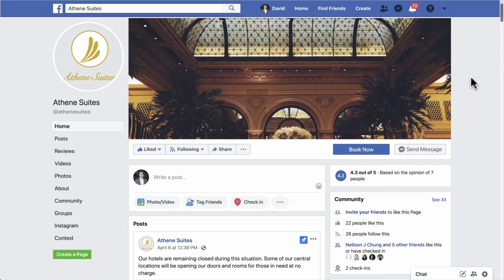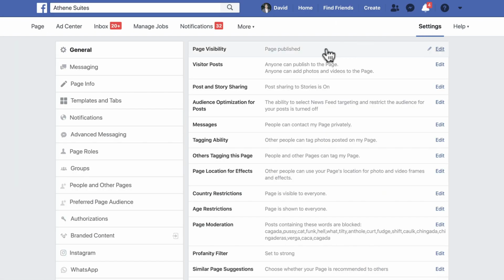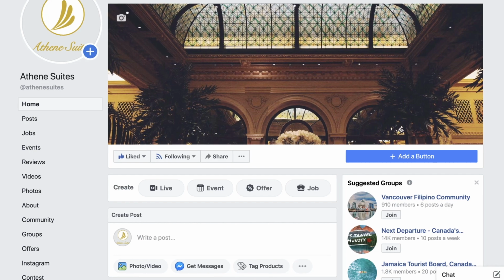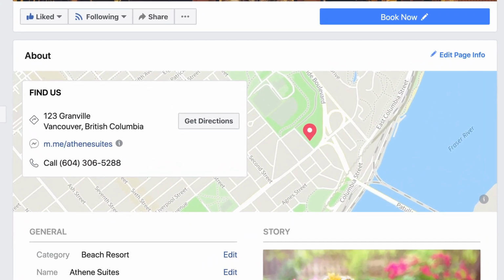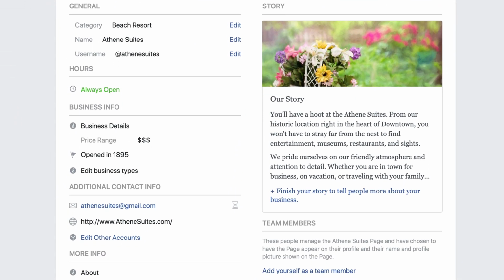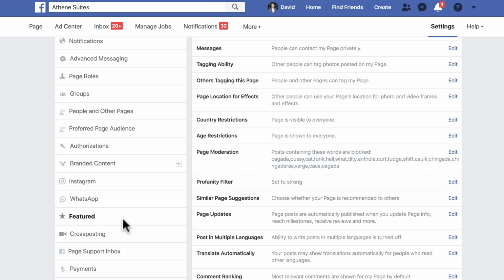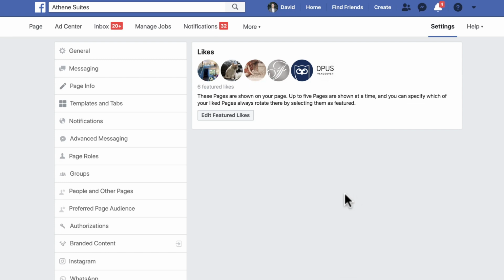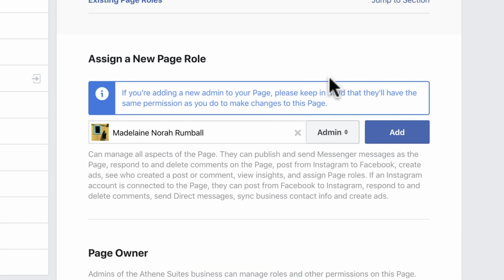How to Optimize Your Business' Facebook Page Settings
Note: This is a sample video from our comprehensive Social Marketing Certification course at Hootsuite Academy. Get educated and certified today!

Now that you've built a compelling Facebook Page, how can you optimize it to increase engagement with visitors?